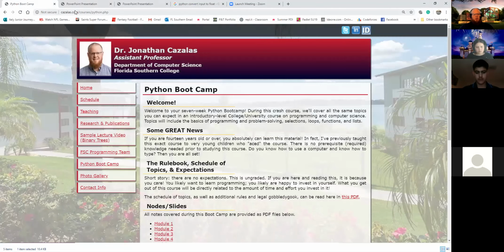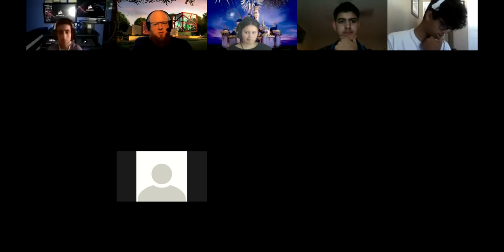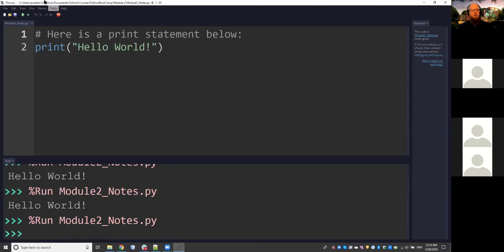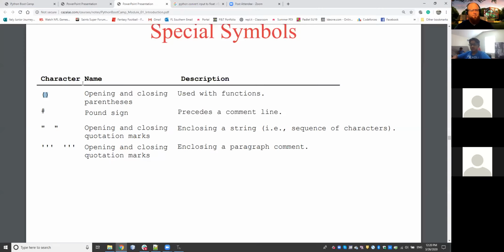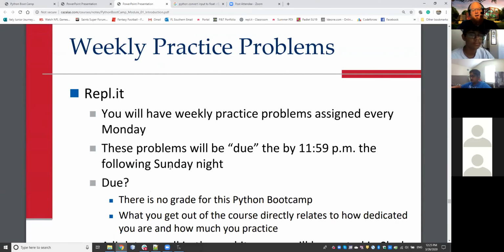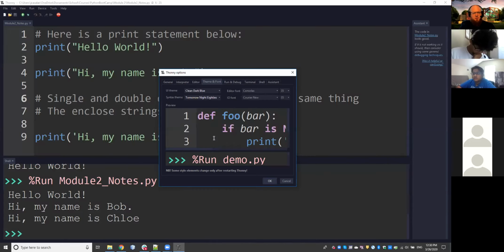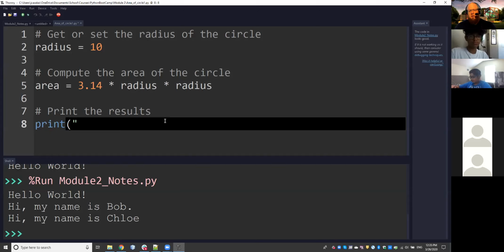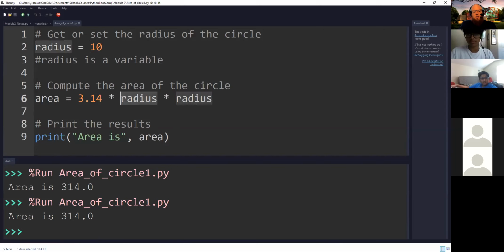Python Boot Camp: Day 2, Session 1 --- Dr Cazalas